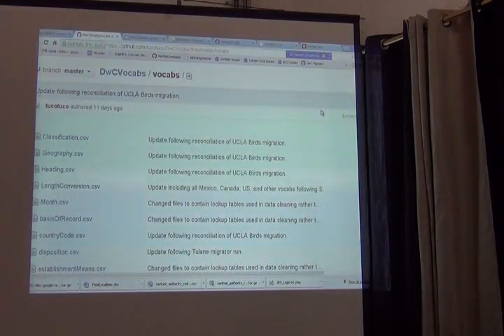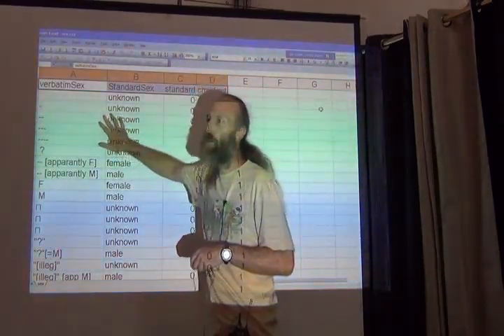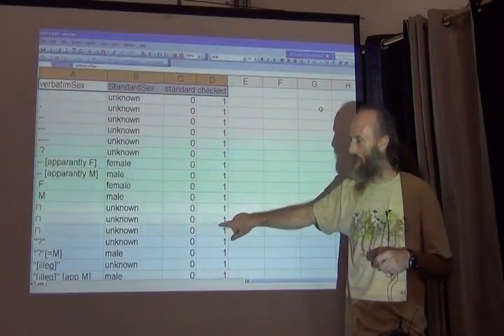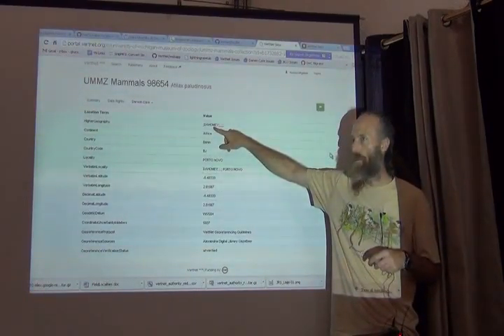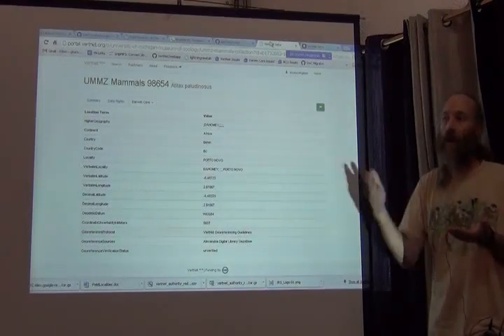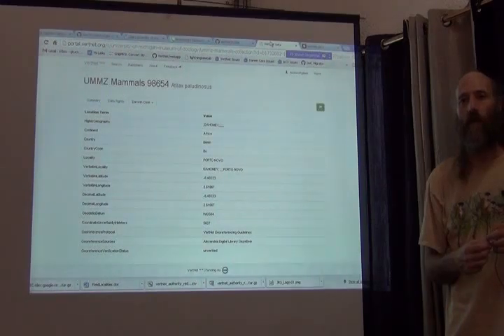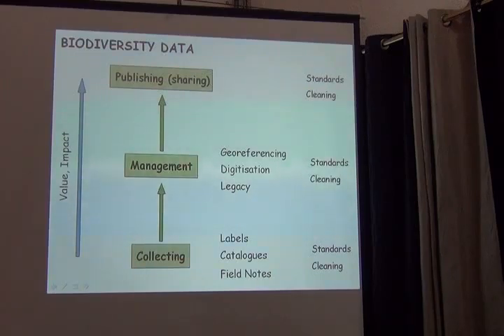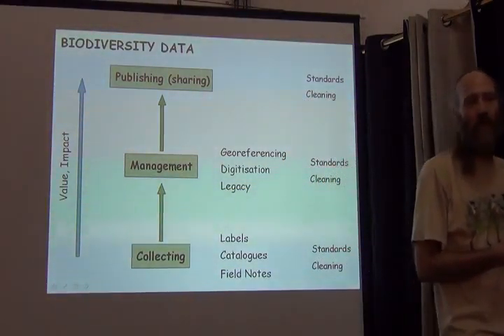BITC / Data Capture - Biodiversity Data Context - 3